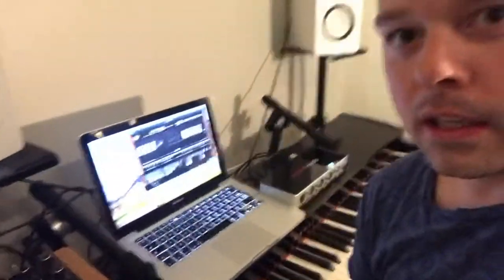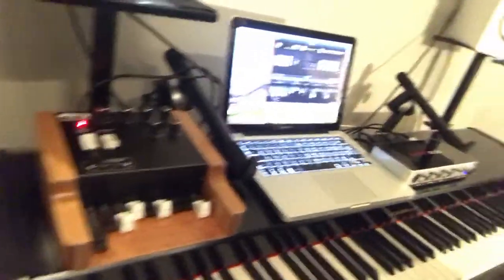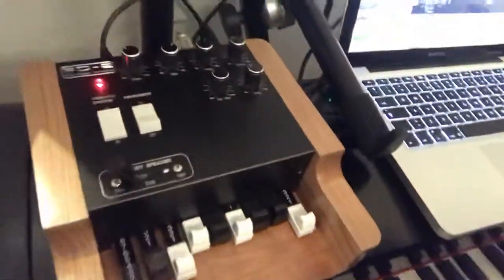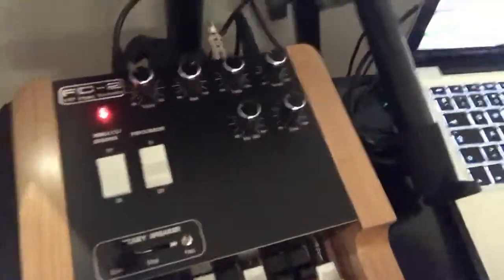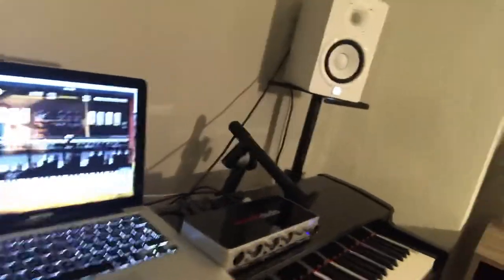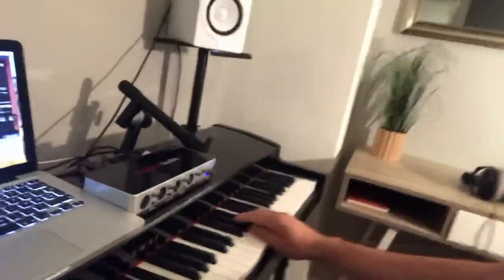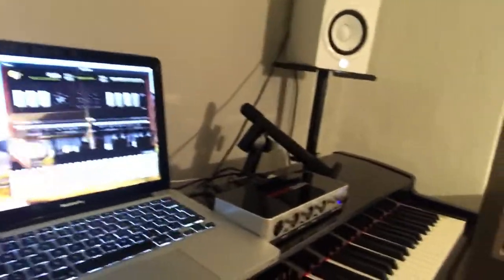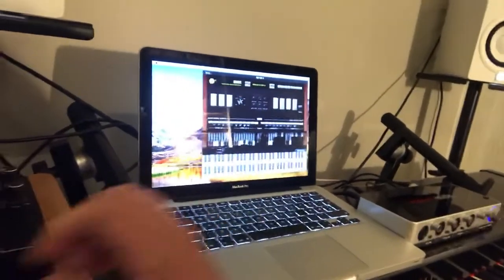Short demo of the FC-2 drawbar midi controller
FC-2 VST Organ Controller from Fosse Controllers. Handmade dedicated midi controller for GSI VB3 ll. Go to fossecontrollers.com for more info.